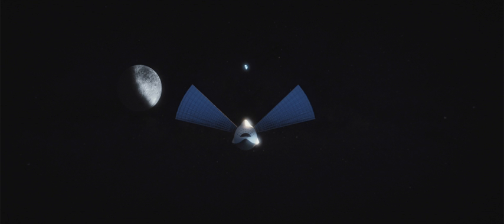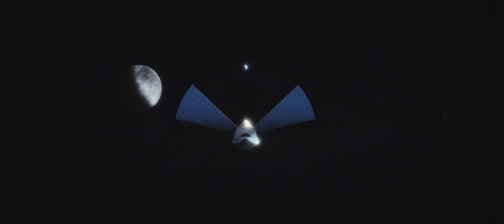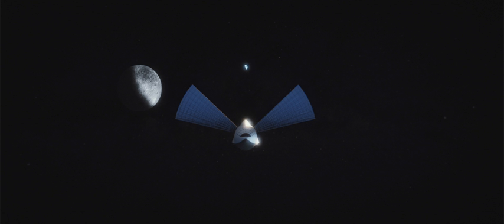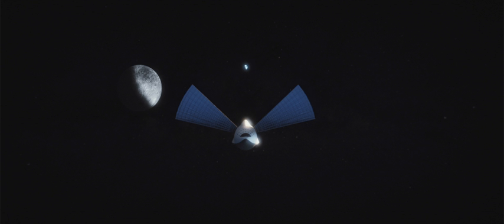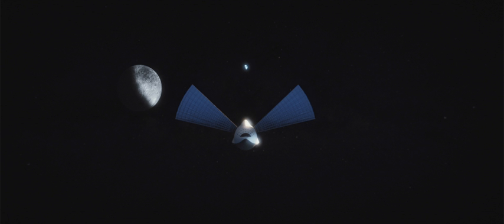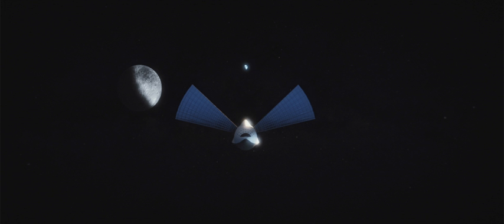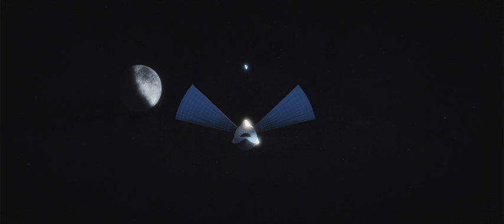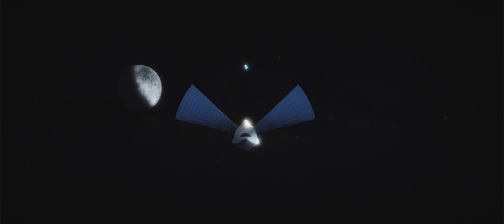SpaceX Mars transportation infrastructure | Wikipedia audio article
00:02:03 1 History
00:09:43 2 Description
00:10:24 2.1 Overview and major elements
00:13:15 2.2 Rocket technology development
00:14:17 2.2.1 Super-heavy lift launch vehicle
00:16:29 2.2.2 Passenger spaceship
00:20:26 2.2.3 Tanker and cargo spacecraft
00:22:06 2.3 Propellant plant on Mars
00:24:19 2.4 Launch site
00:26:20 3 Mission concepts
00:26:30 3.1 Mars early missions
00:28:22 3.2 Mars settlement concept
00:33:11 3.3 Outer planet concepts
00:34:43 4 Funding
00:37:23 5 SpaceX tentative calendar for Mars missions
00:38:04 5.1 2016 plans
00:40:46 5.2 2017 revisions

- Socrates

SUMMARY
Elon Musk and SpaceX have proposed the development of Mars transportation infrastructure in order to facilitate the eventual colonization of Mars. The design includes fully reusable launch vehicles, human-rated spacecraft, on-orbit propellant tankers, rapid-turnaround launch/landing mounts, and local production of rocket fuel on Mars via in situ resource utilization (ISRU). SpaceX's aspirational goal is to land the first humans on Mars by 2024.The key element of the infrastructure is the BFR, a two-stage rocket where the upper stage is also used as spacecraft to reach Mars and to return to Earth. To achieve a large payload, the spacecraft first enters Earth orbit, where it is refuelled before it departs to Mars. After landing on Mars, the spacecraft is loaded with locally produced fuel to return to Earth. The expected payload of BFR is 150 tonnes (330,000 lb) to Mars.SpaceX intends to concentrate its resources on the transportation part of the Mars colonization project, including the design of a Sabatier propellant plant that will be deployed on Mars to synthesize methane and liquid oxygen as rocket propellants from the local supply of atmospheric carbon dioxide and ground-accessible water ice. However, Musk advocates a larger set of long-term Mars settlement objectives, going far beyond what SpaceX projects to build; a successful colonization would ultimately involve many more economic actors—whether individuals, companies, or governments—to facilitate the growth of the human presence on Mars over many decades.